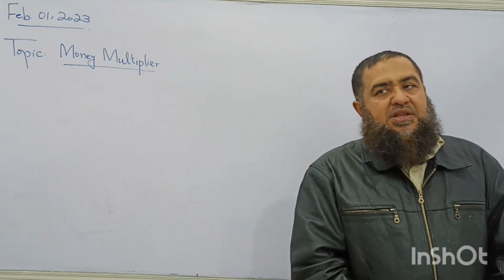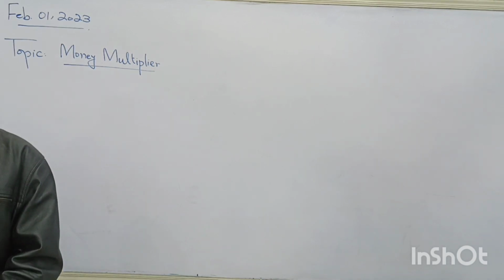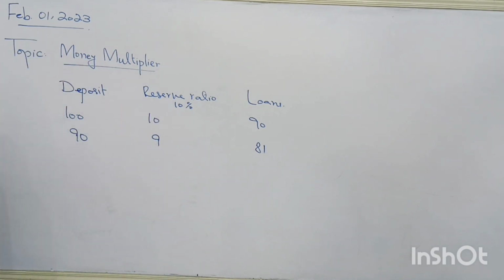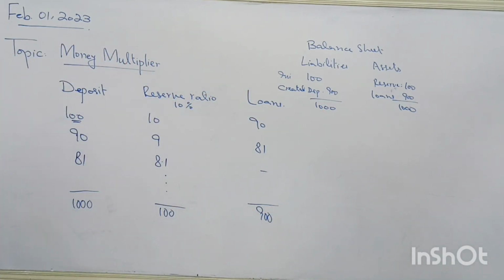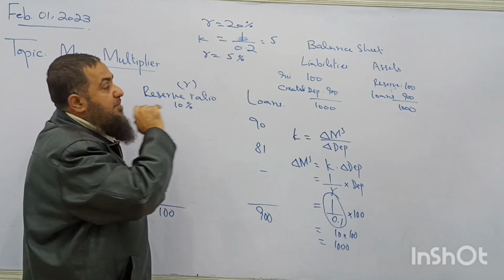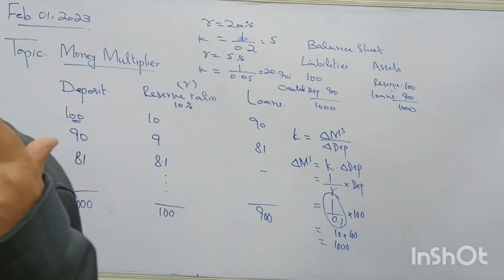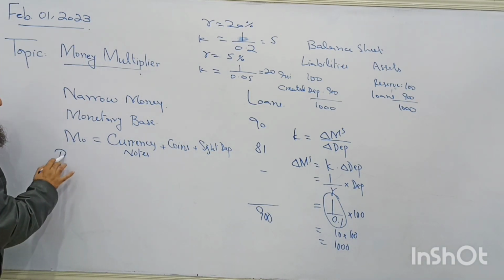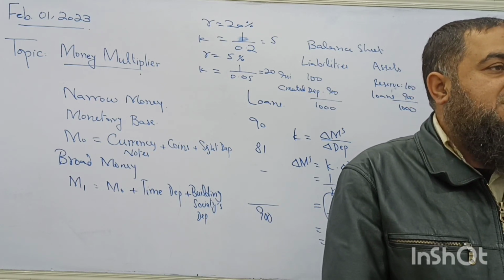Money Multiplier A2|2023